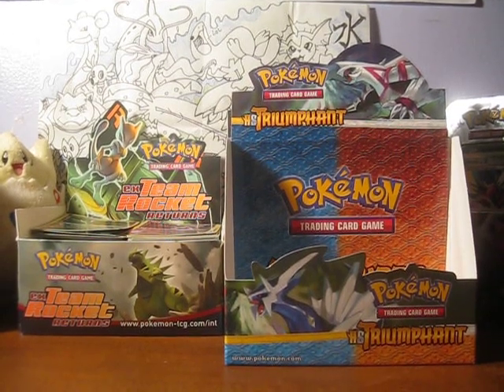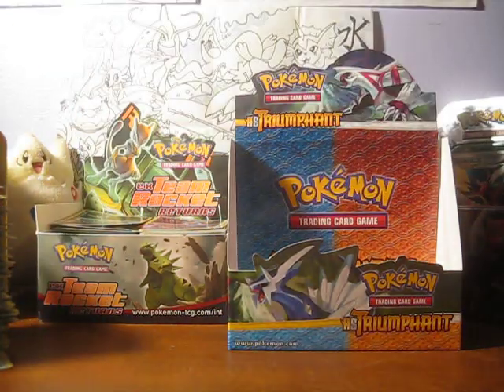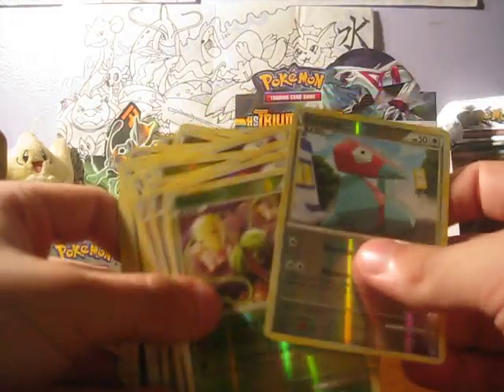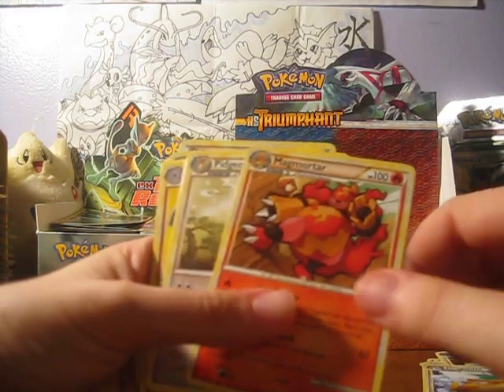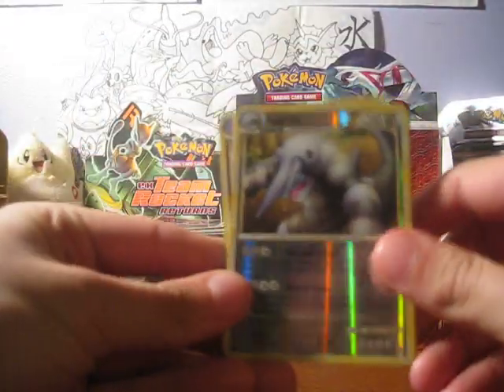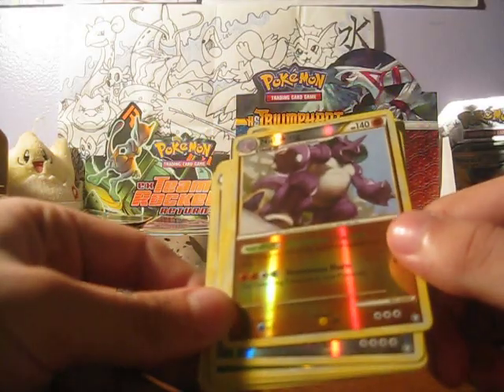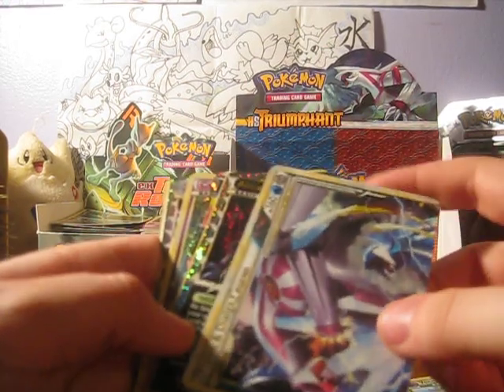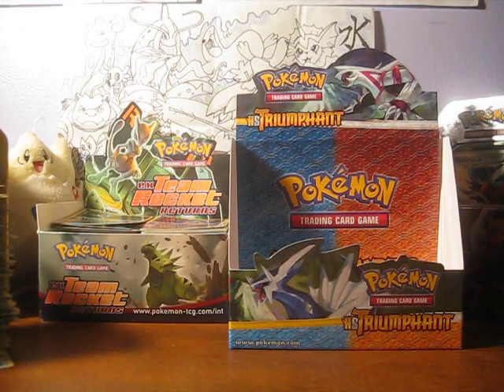WaterAndGrass; A Triumphant Surprise! (Recap)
Here's a recap of our pulls from our HS Triumphant box! Fantastic box, and an incredible set!!! =D